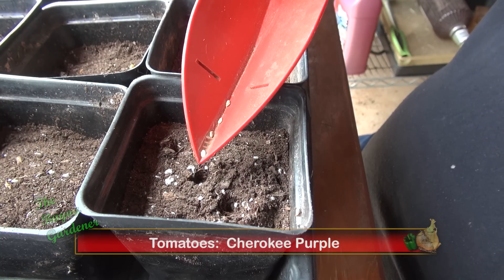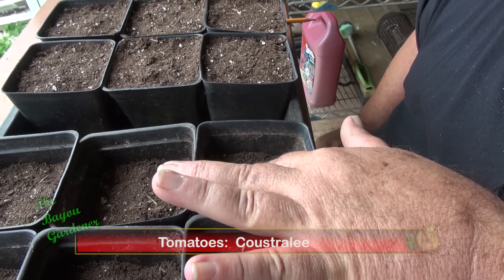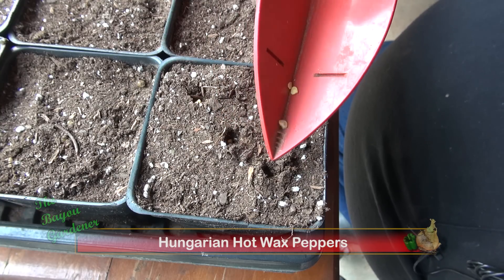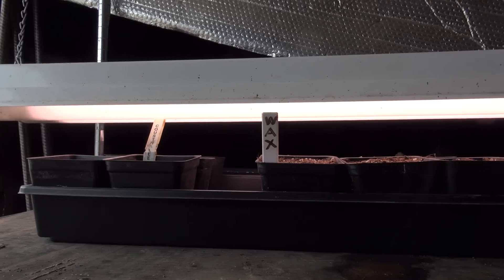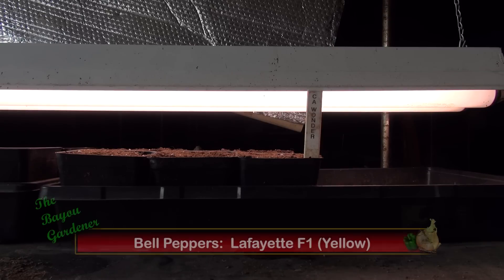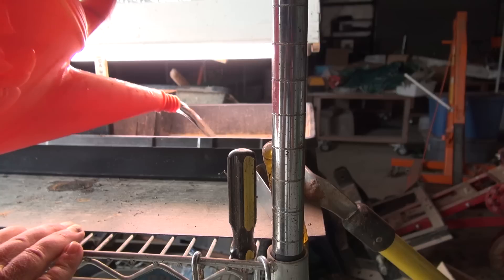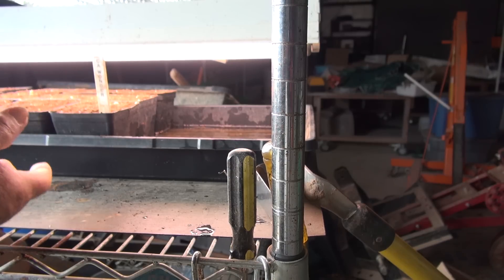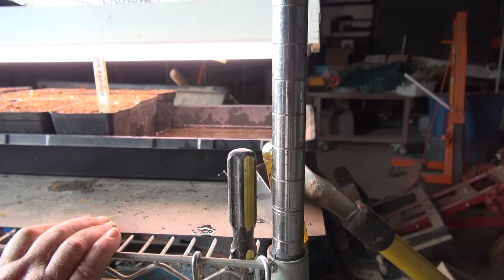Starting Tomatoes and Peppers from seed - March 2015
Starting some Cherokee Purple and Coustralee tomato seeds, both heirloom varieties.  Hungarian Hot Wax Peppers and Lafayette F1 hybrid Bell Peppers.